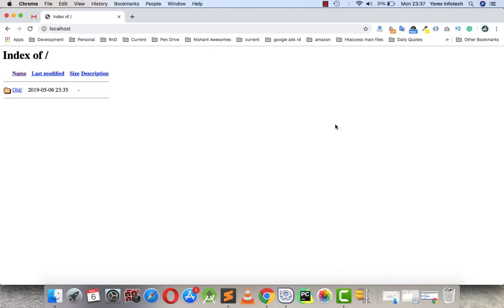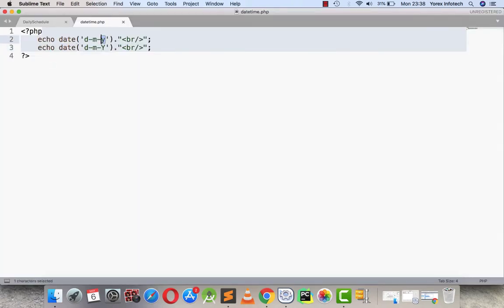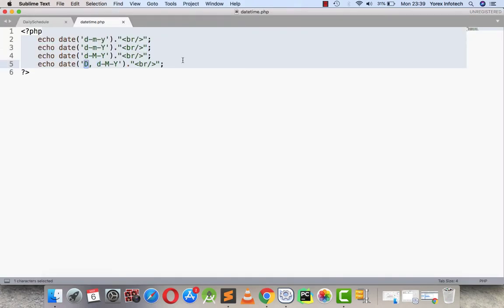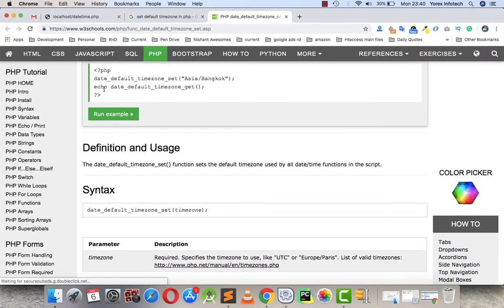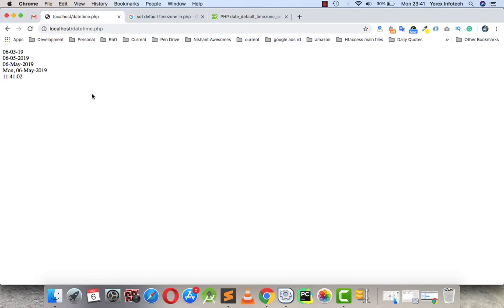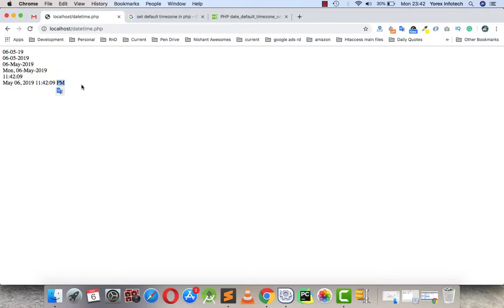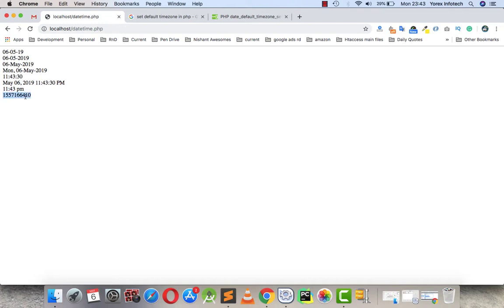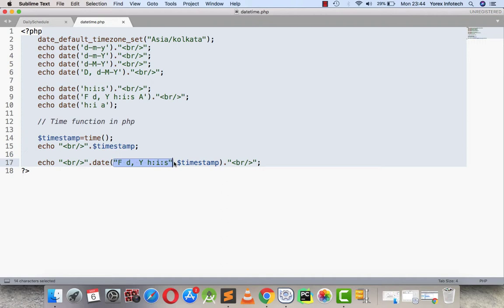Date Time Function | PHP Tutorial | Date Time function in PHP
This video explains how to display date time function in php.